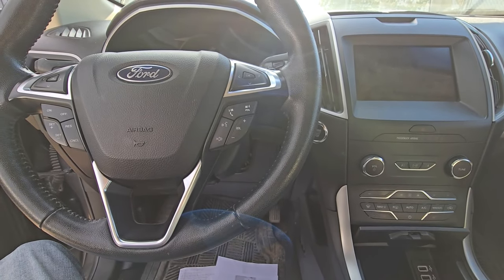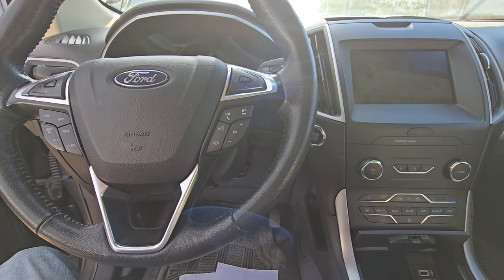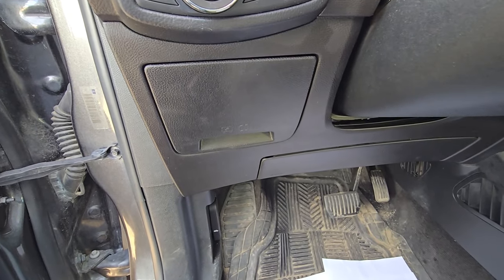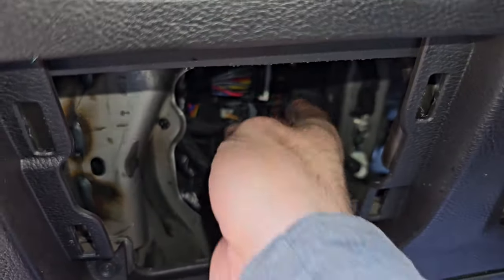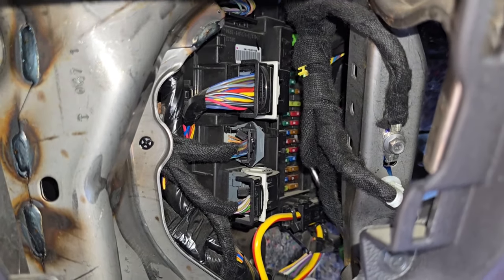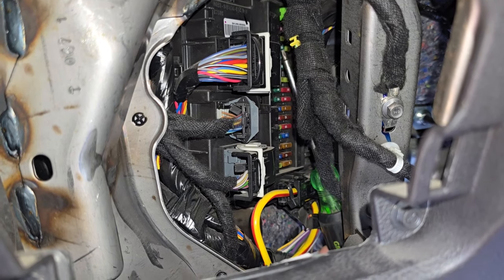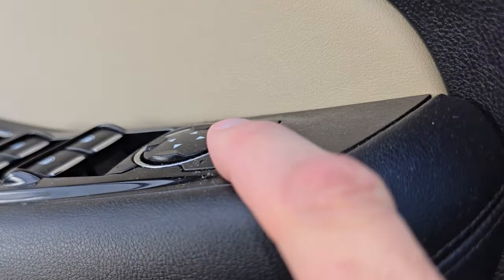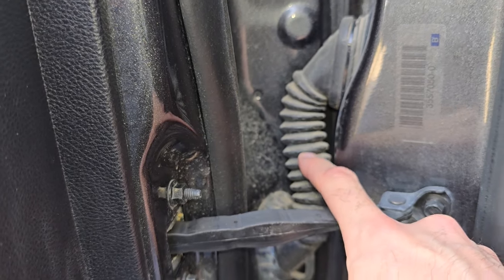Ford Edge - POWER MIRRORS FUSES (2021 - 2024)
Short video on the location of power mirrors fuses on Ford Edge SUV made in 2021, 2022, 2023, 2024! If you own on older model location will be a bit different!

Power mirrors fuses are in a fuse box under the dashboard. You want to check Fuse #23 and Fuse #25. If both are good then check wiring, switch and electrical connections.